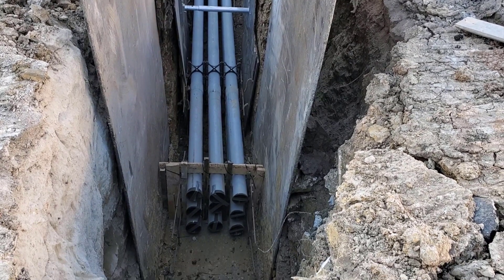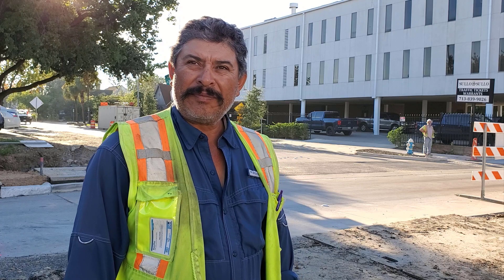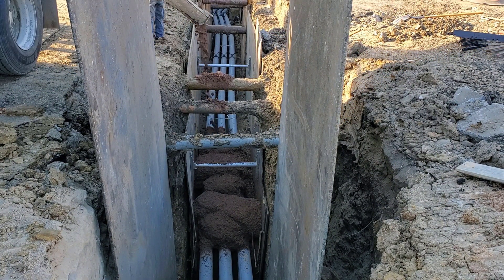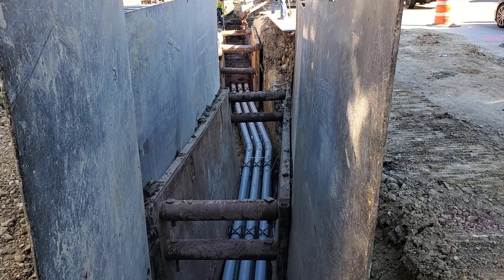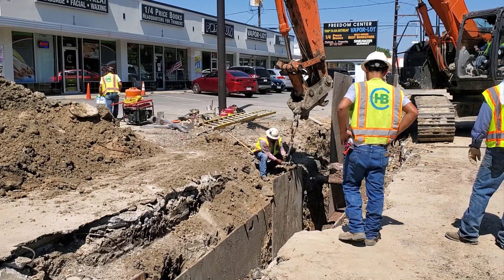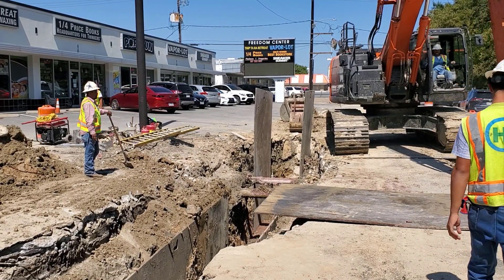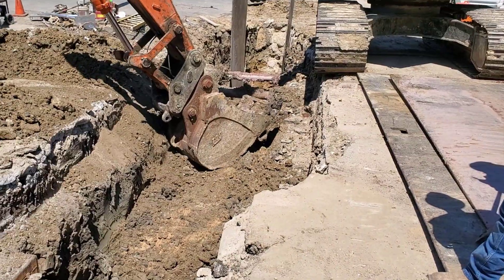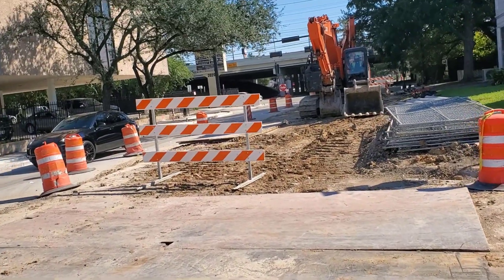Installing Electrical Conduit Underground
Are you looking to install electrical conduit underground? In this video, we’ll show you how to install electrical conduit in 5 easy steps. We’ll take a look at the tools and materials you’ll need, as well as the step-by-step process for installing your electrical conduit. Join us as we explore how to create a safe and reliable electrical system that will last for years to come!